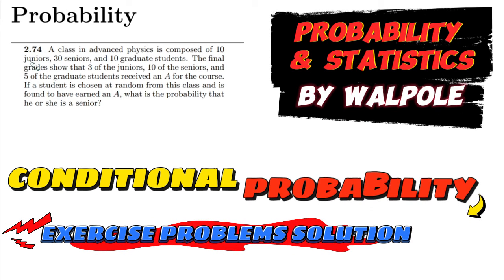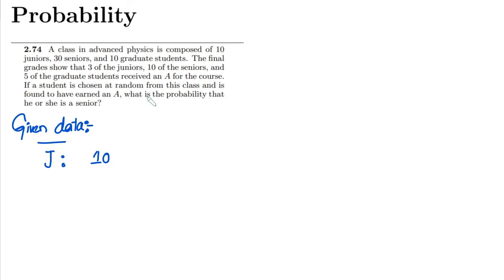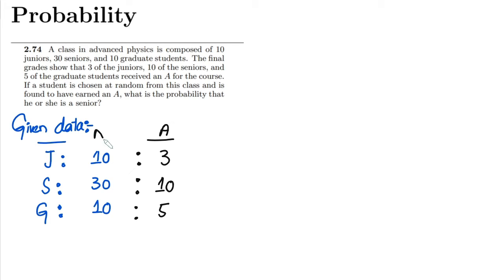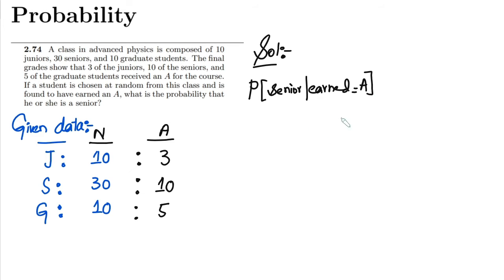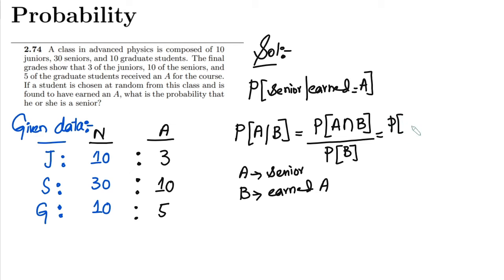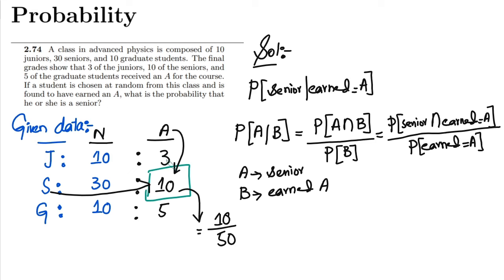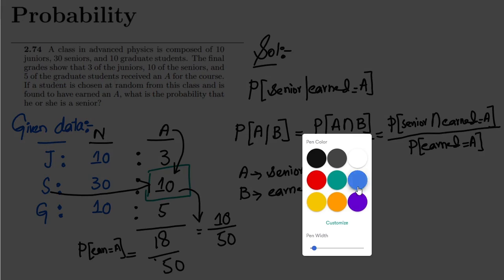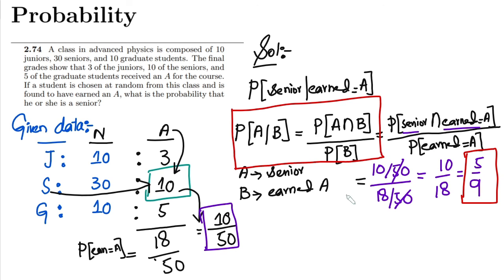Probability & Statistics for Engineers & Scientists by Walpole | Solution Chap 2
2.74: A class in advanced physics is composed of 10 juniors, 30 seniors, and 10 graduate students. The final grades show that 3 of the juniors, 10 of the seniors, and 5 of the graduate students received an A for the course. If a student is chosen at random from this class and is found to have earned an A, what is the probability that he or she is a senior?

Happy Learning :-)